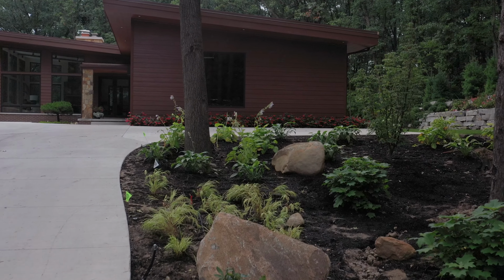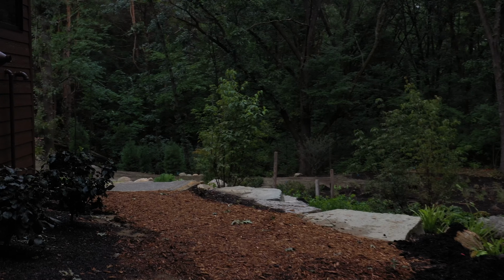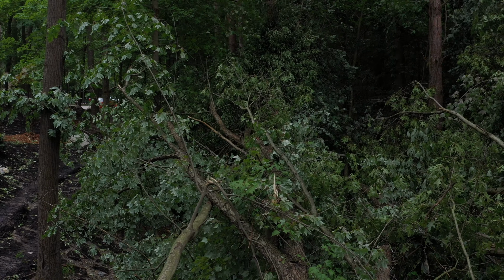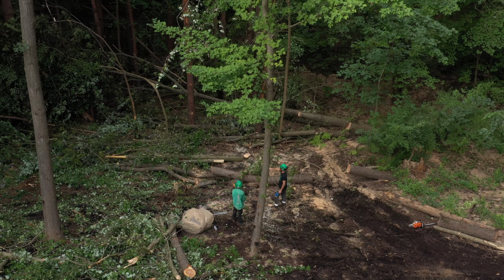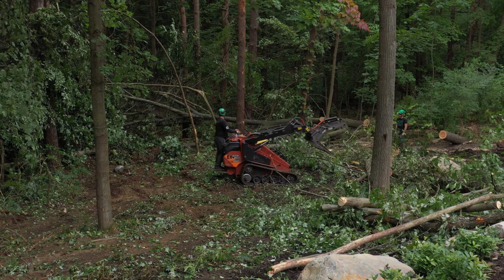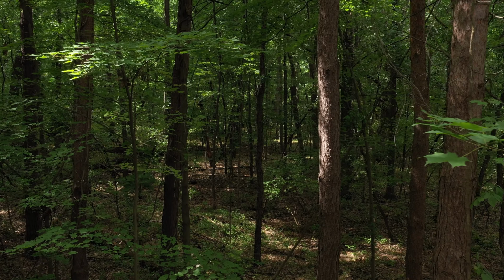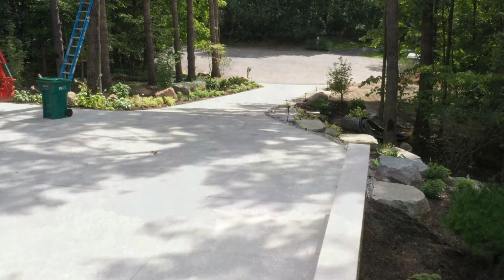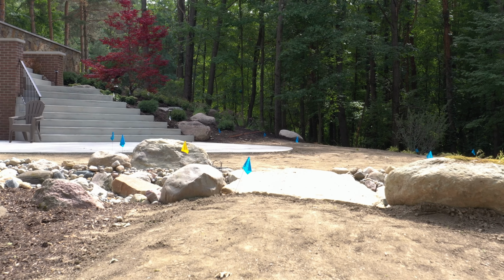New Woodland Garden Installation - Part 4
Had a minor setback in the past week, some trees were downed by storms, and lost a ton of seed and mulch. But it's all cleared up and we should be done by the end of next week.